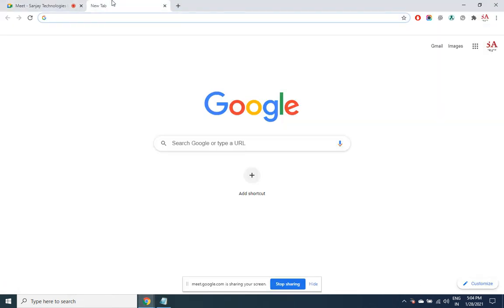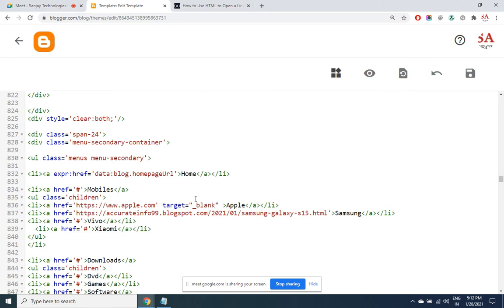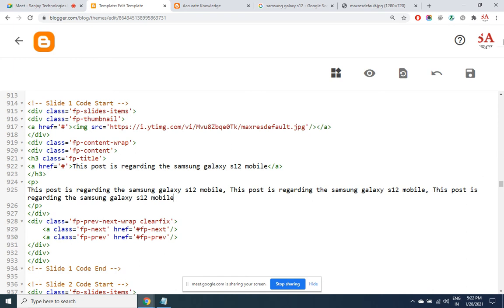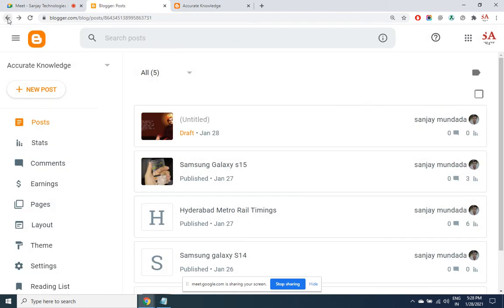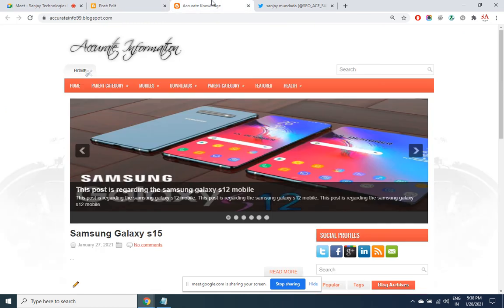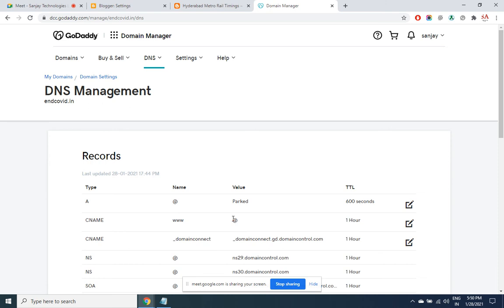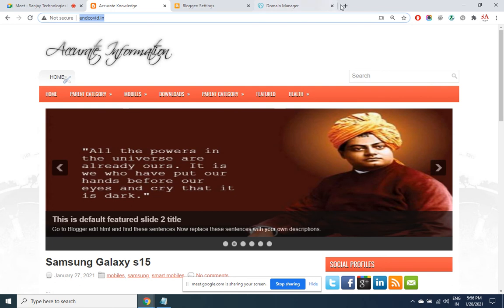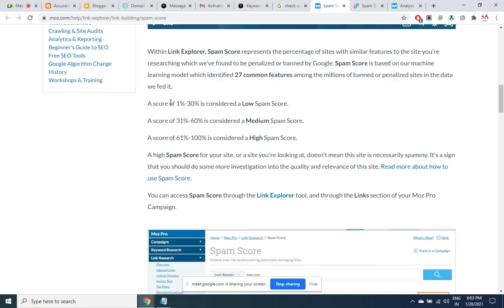Class 7 Blogger & Expired Domains